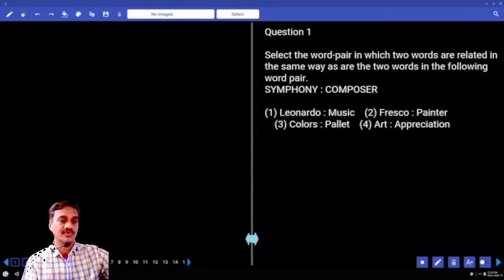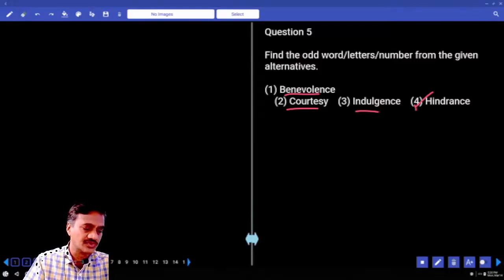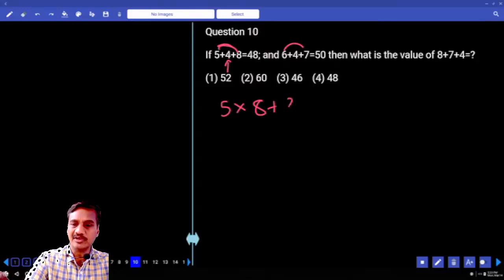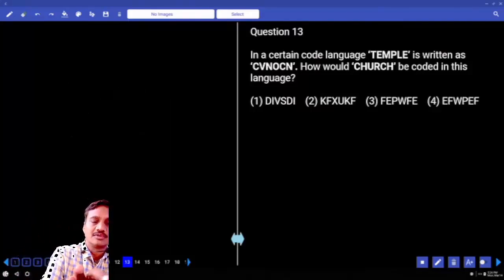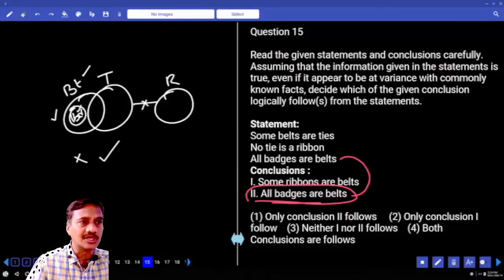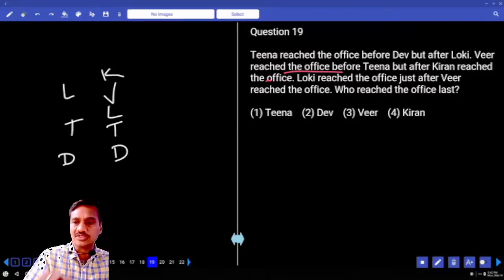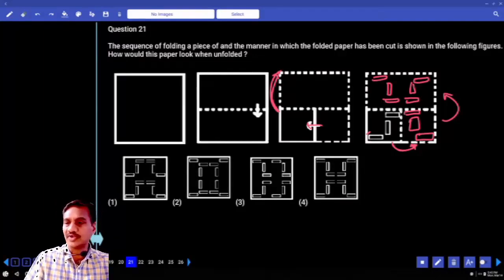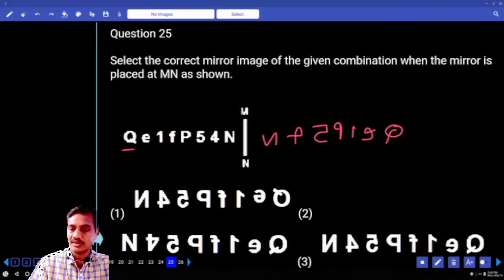SSC CGL 2022 TIER-1 REASONING PRACTICE SET